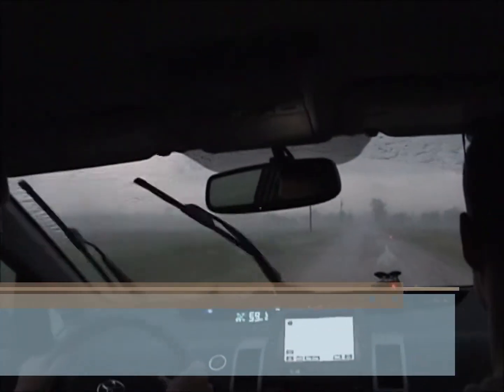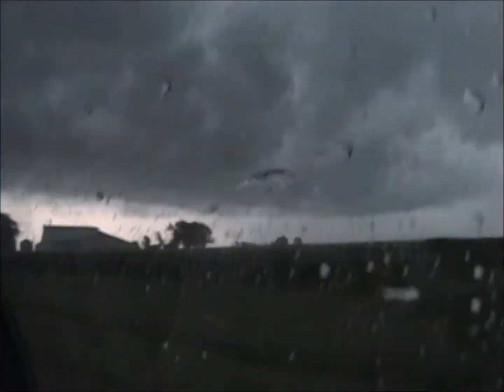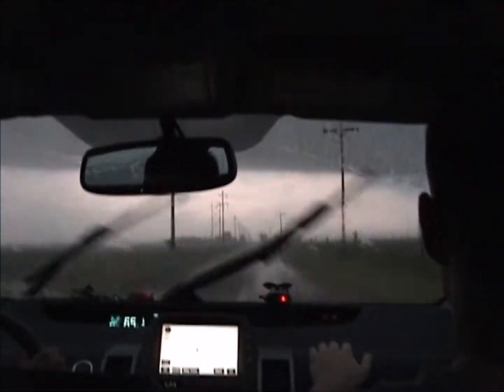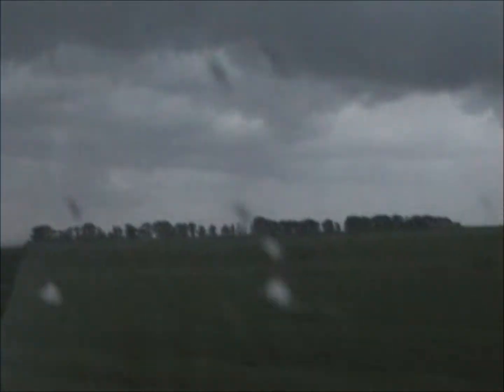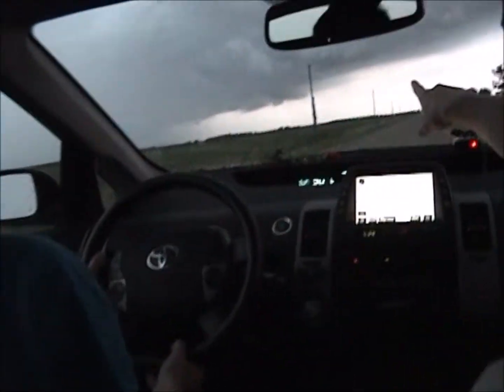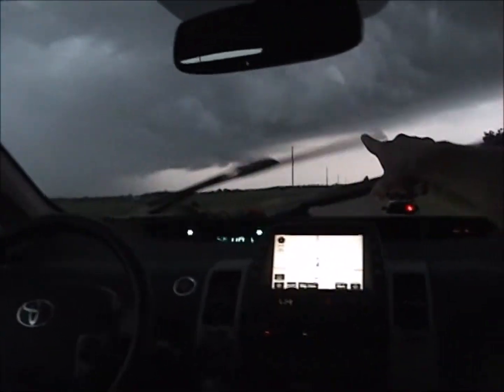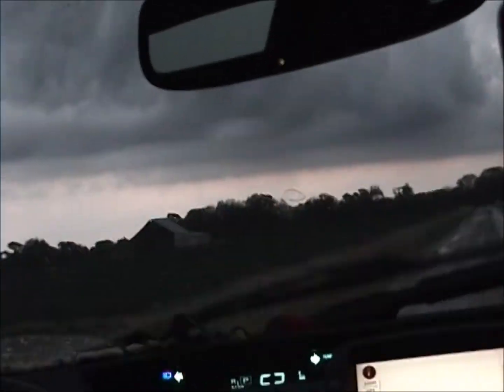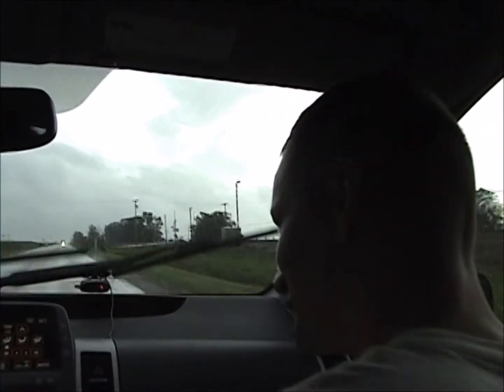Storm Chasing a TORNADO w Certified Weather Spotter Kody Rueter stormchasing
Feel the rain and hail beat across the windshield as we race across Illinois in search of possible Tornadoes with weather spotter Kody Rueter.